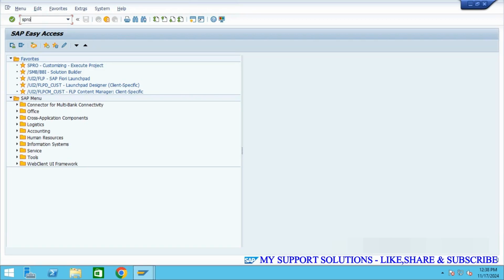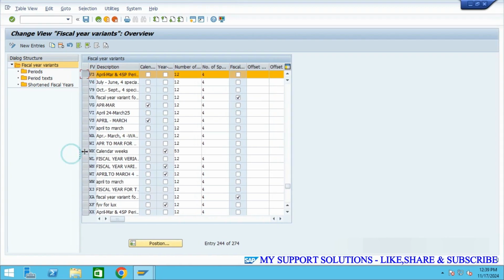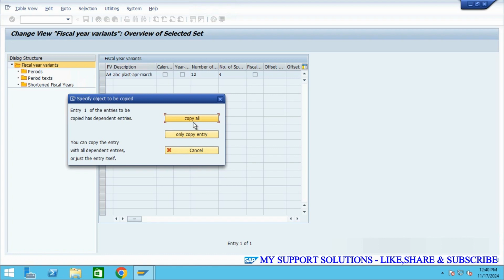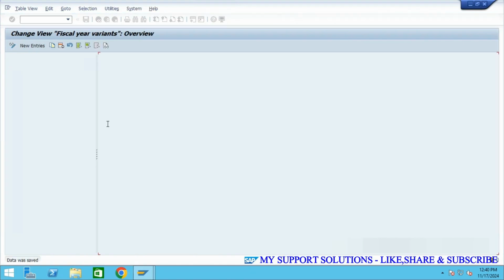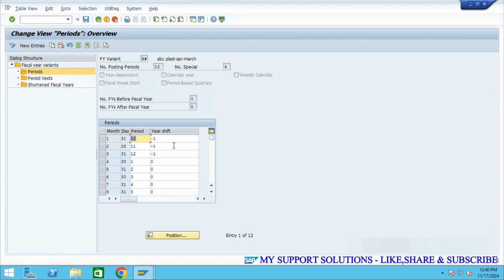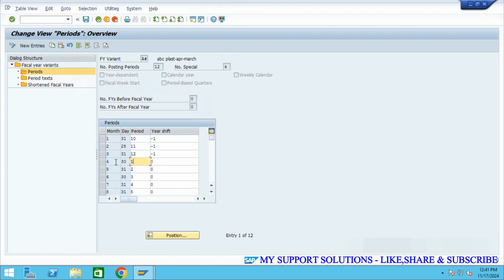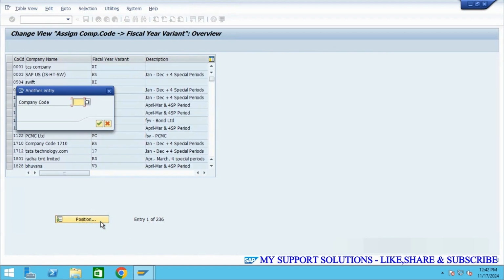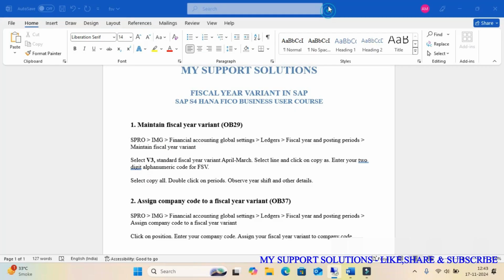SAP S4 HANA Business User Course |Fiscal Year Variant In SAP S4 HANA | Assign fiscal year variant |5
This is a practical video about fiscal year variant in S4 HANA. In this video, we will cover two practical steps:

1.Maintain/define fiscal year variant in SAP S4 HANA FICO
2. Assign company code to fiscal year variant in SAP FICO.

If you have a question in mind about, how to copy fiscal year variant in sap, then in our first step we will copy standard fiscal year variant V3, defined in SAP S4 HANA to our required two digit alphanumeric code.

Watch OUR FULL PLAYLIST FOR SAP S4 HANA BUSINESS USER COURSE: